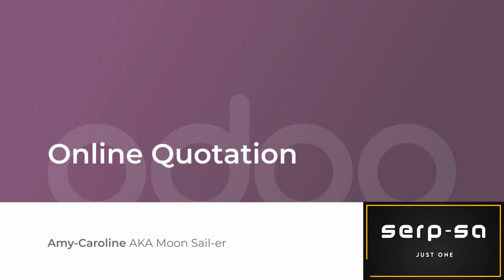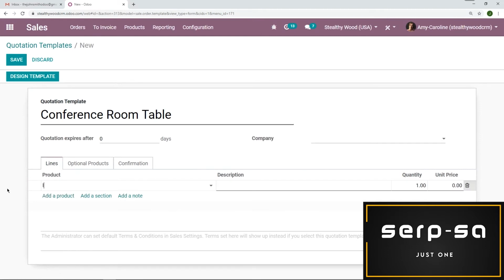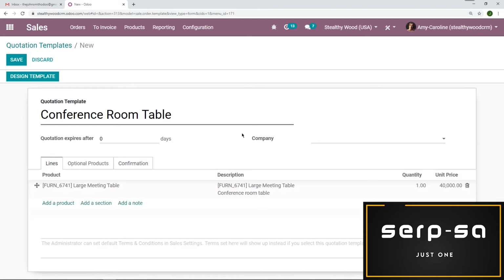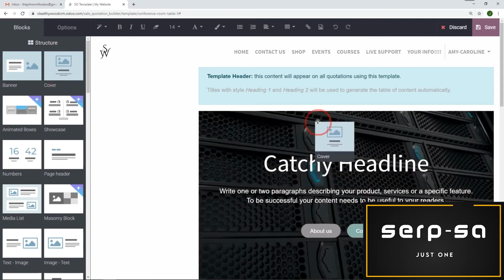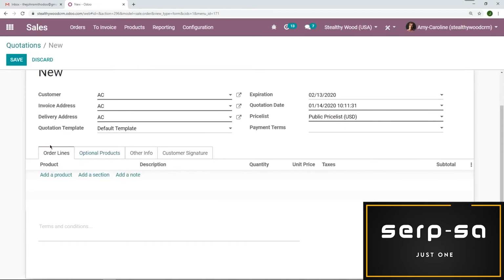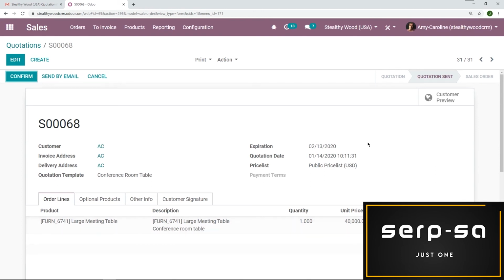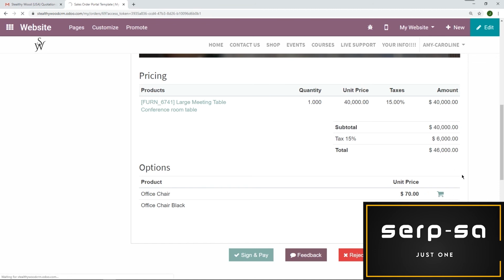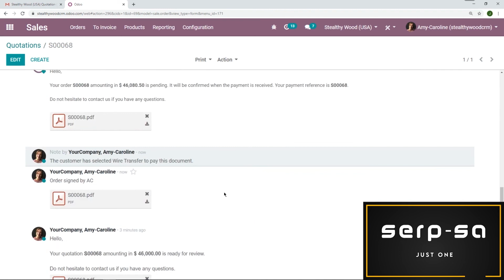Online Quotation SERP SA